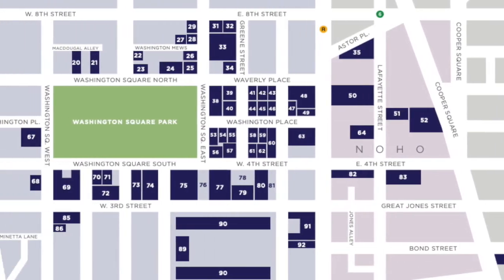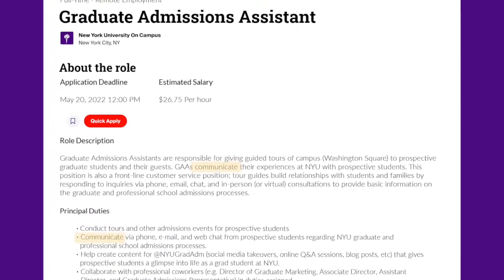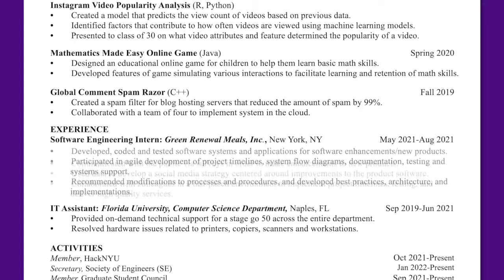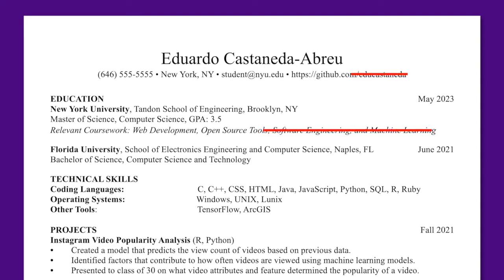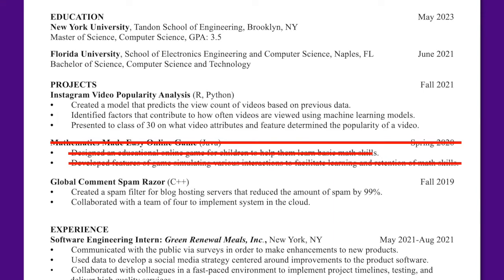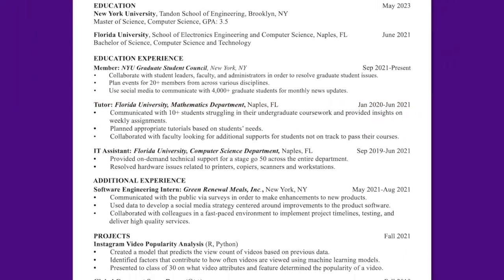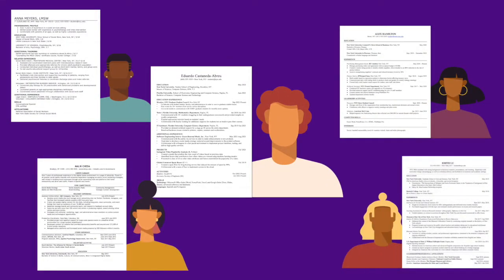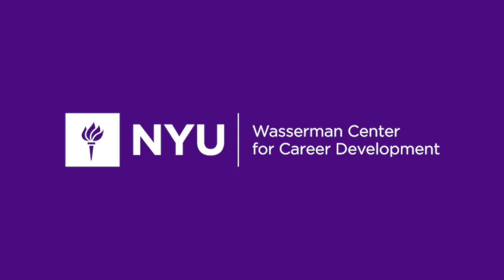Effective Resumes for Campus Jobs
Learn how to tailor your resume for campus roles with an illustrative example! Creating a targeted and specific resume for an on-campus job search will be critical to ensure success.